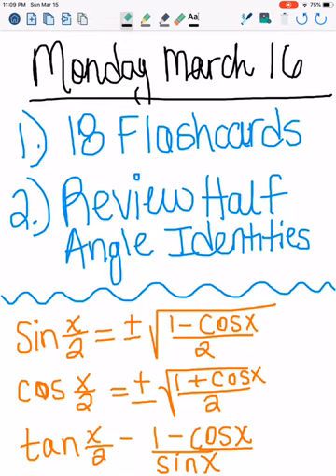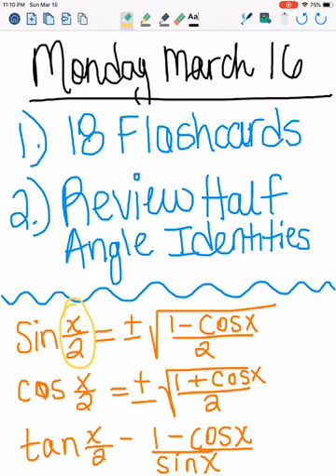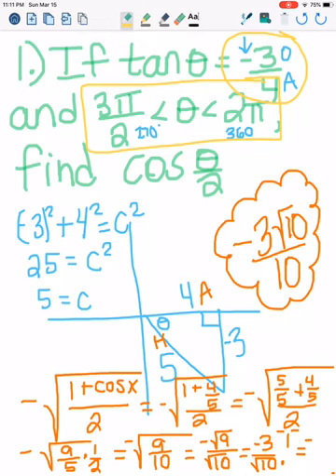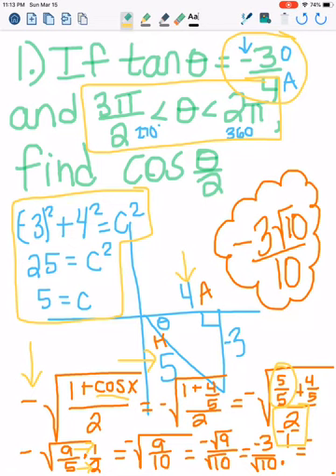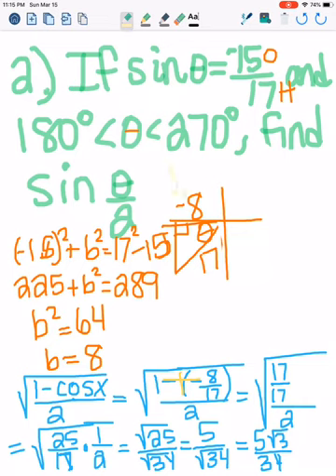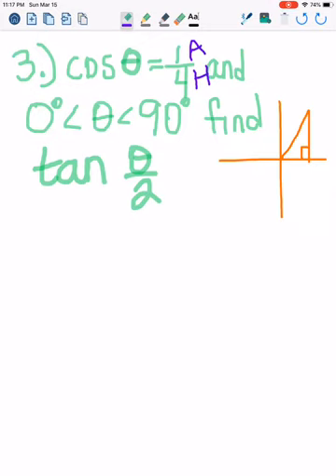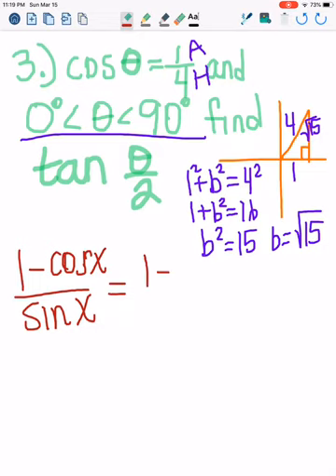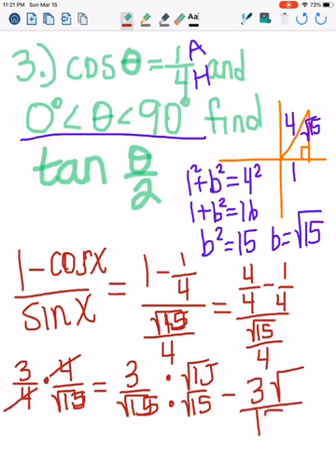March 16 - Half Angle Identities